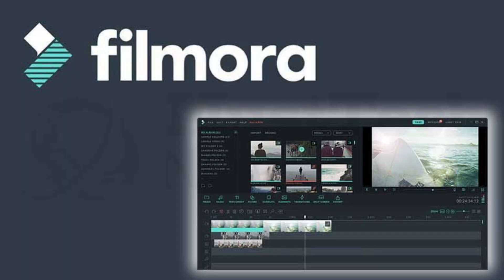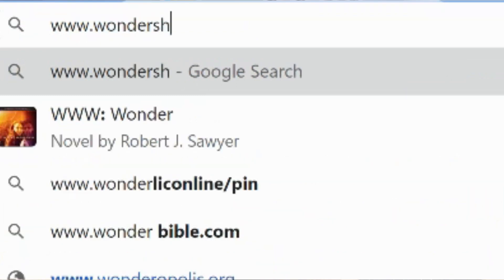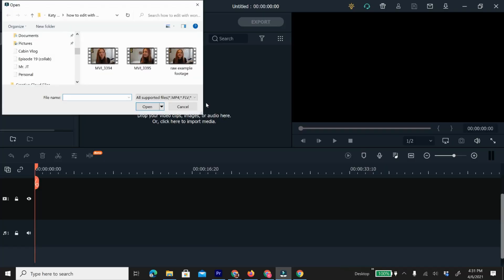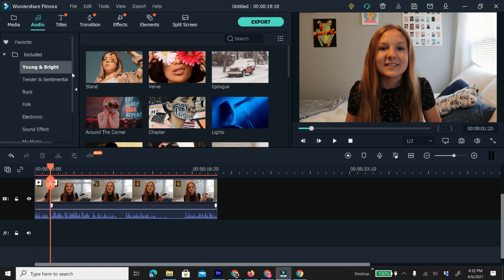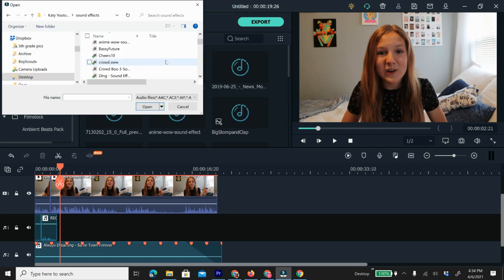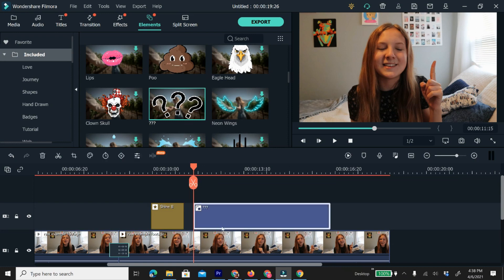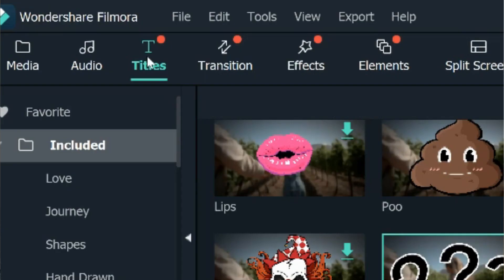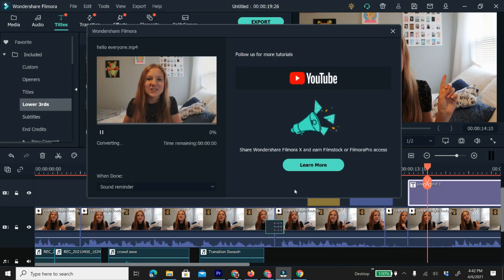HOW TO EDIT FOR BEGINNERS USING WONDERSHARE FILMORA X 2021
Welcome to all things basic video editing using Wondershare Filmora! In this video, I break down what you need to know when using Wondershare Filmora for the first time, and how you can create basic YouTube videos with the software. I break down how to import footage, cut and trim, zoom in and crop, add text, transitions, and effects. Use this video as your help guide for all things Filmora!

⭐About my channel:
I’m Katy and I love to make videos! I post vlogs, challenges, art videos, music-related stuff, and much more.

⭐ About me:
-Name: Katy Faith
-Pronouns: She/her
-Age: 14
-Editing Software: Wondershare FIlmora X
-Camera: Canon EOS M100

If you made it to the very bottom… you’re awesome!!! Keep on smiling :)